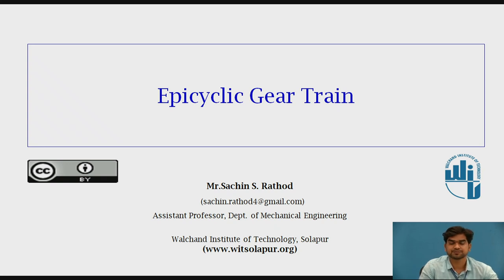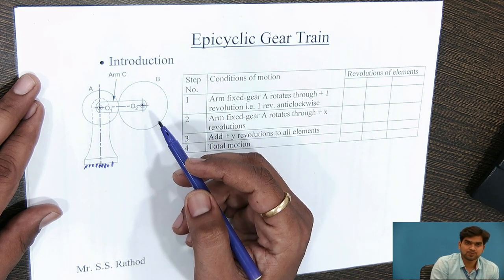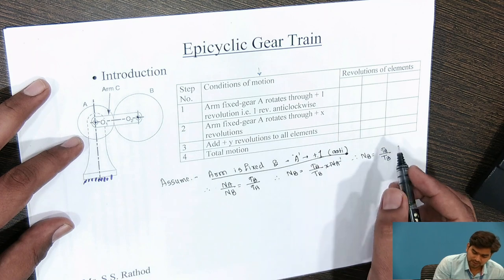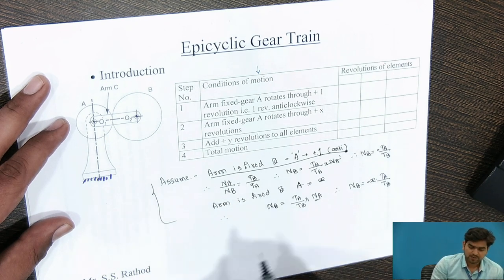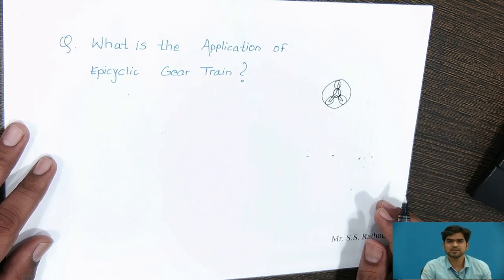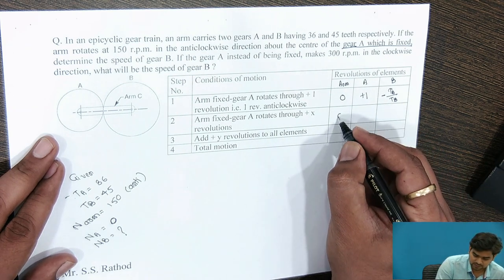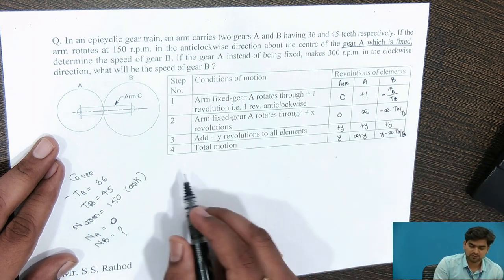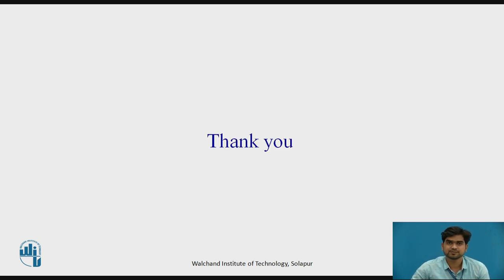Epicyclic Gear Train